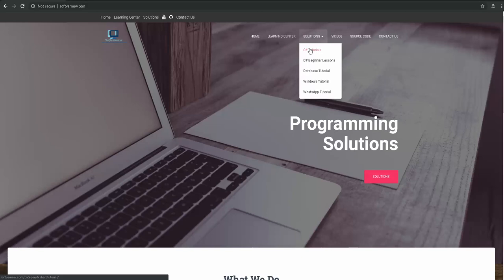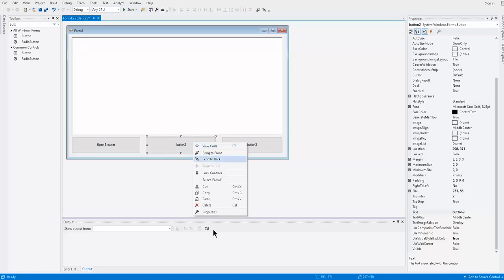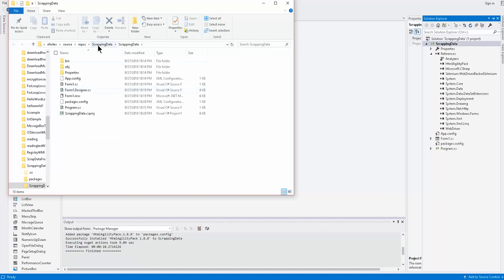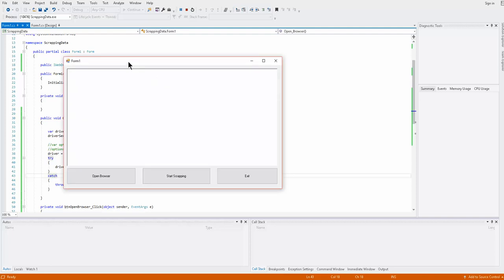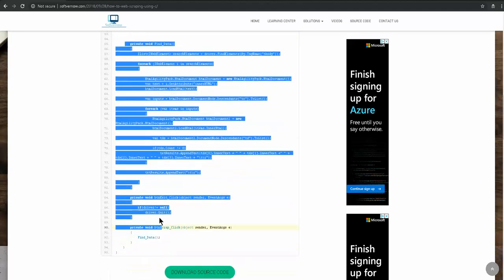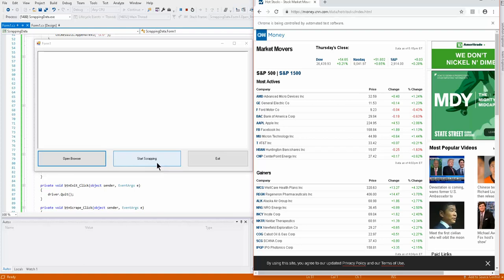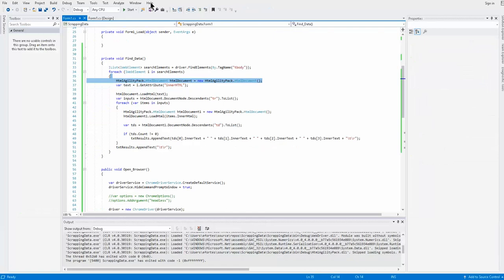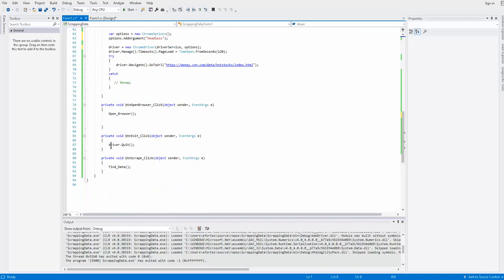How To Web Scraping Using C#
On this tutorial you will learn how to web Scrapping using C# .NET.